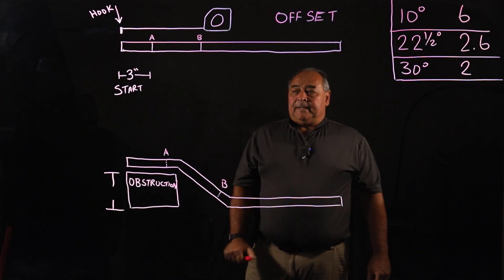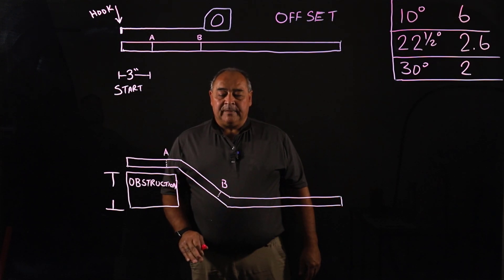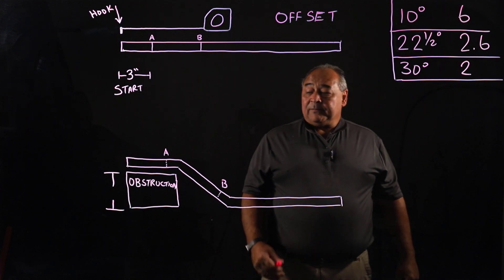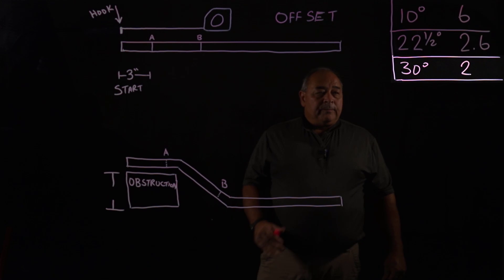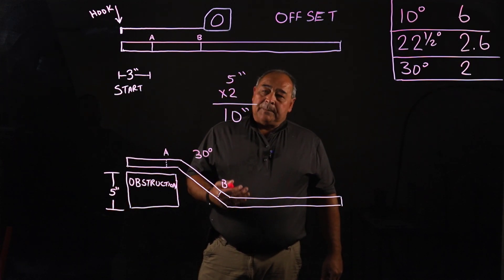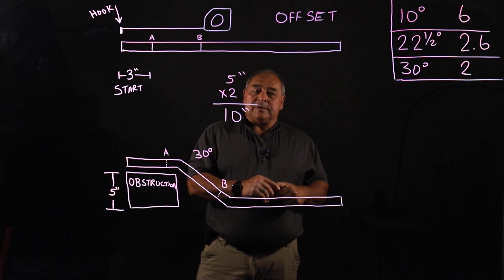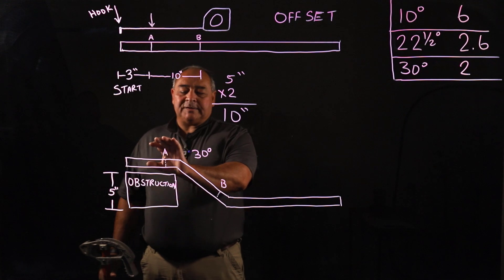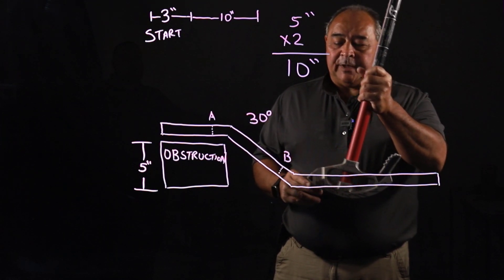Box Offset Bend Basics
Learn the fundamentals of bending offset bends with Jon Dougherty, Amteck Education Director.